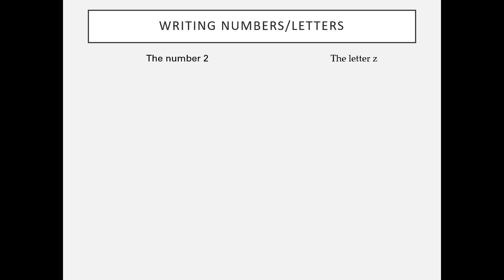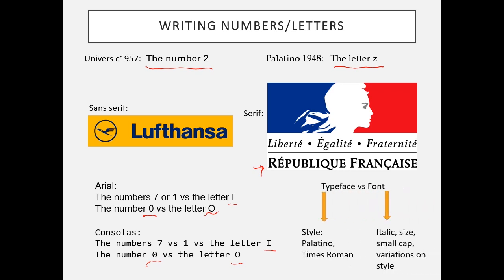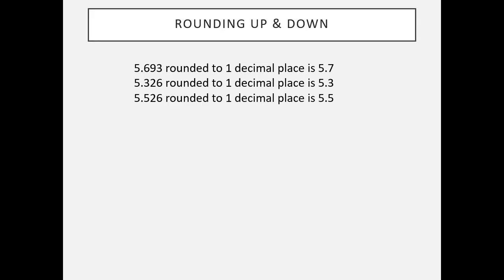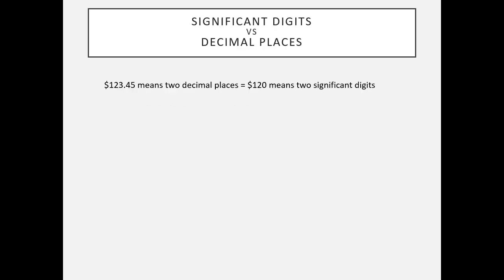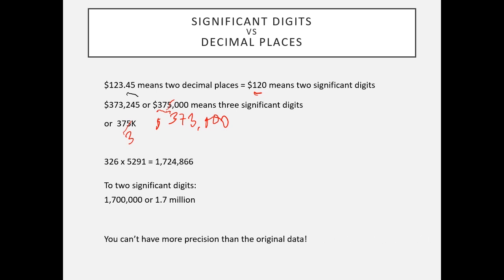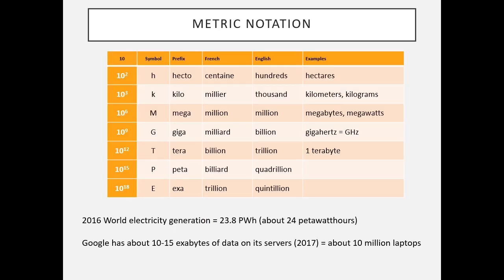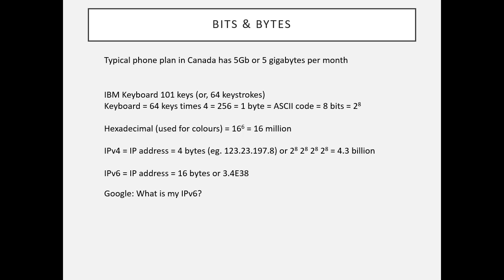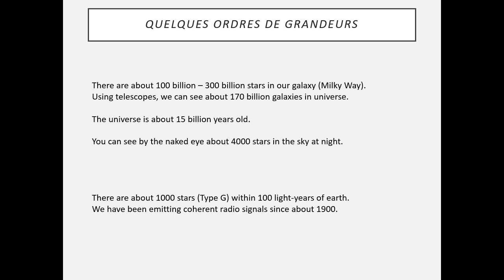Rates & Percentages -Part I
Dawson College
Quantitative Methods Rates, Percentages, Rounding -Part I